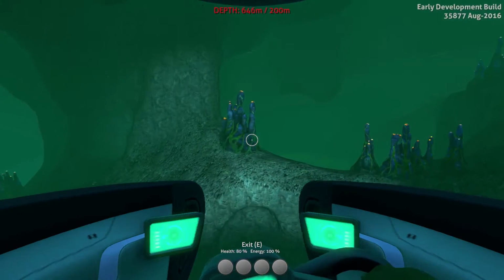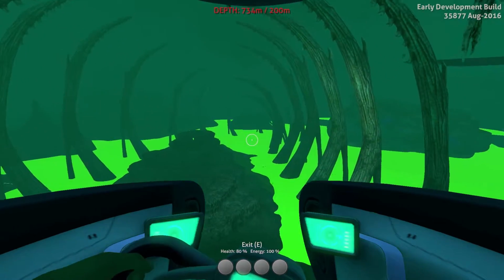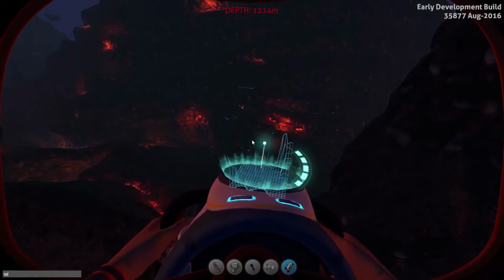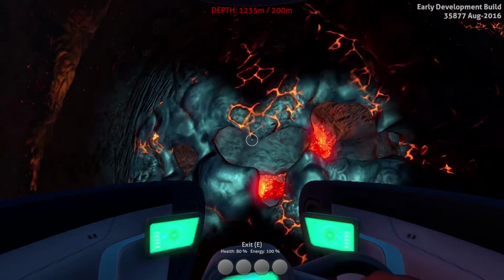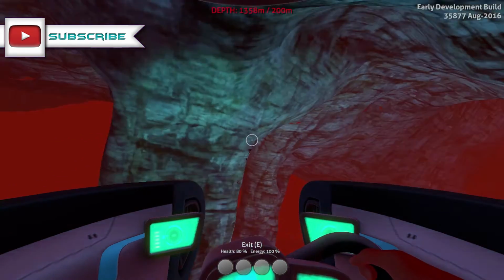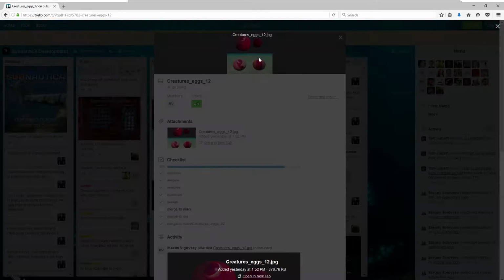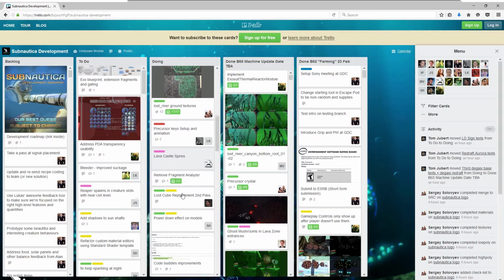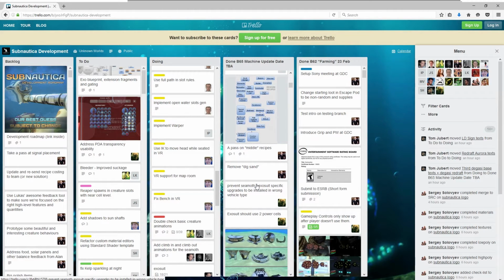Subnautica UPDATES! Lost River, Inactive Lava Biome updated, and Trello Boards.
Today we take an adventure in the lost river and inactive lava biome to see everything they have been working on lately. We also check out the trello boards to see that they are working on some precursor tech!